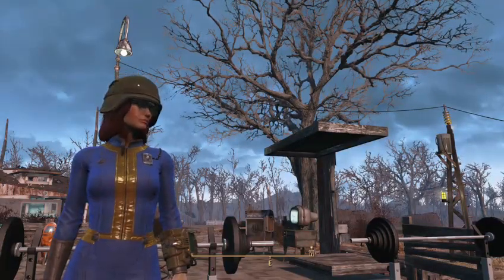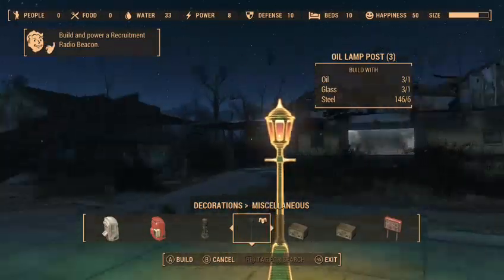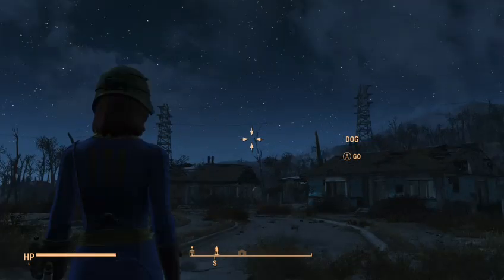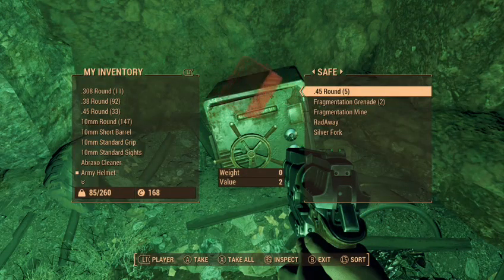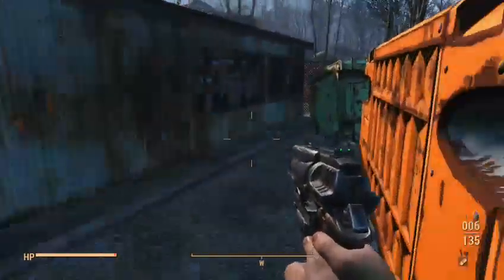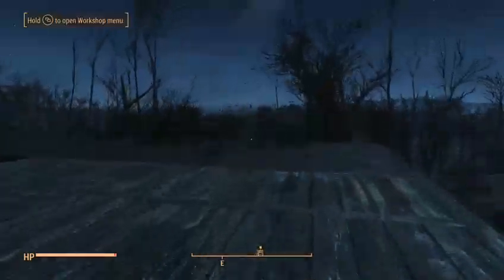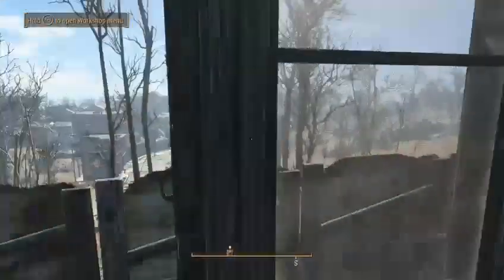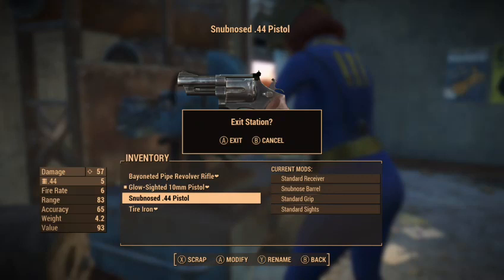Fallout 4: GOTY - Early stage building & renovation - Sanctuary & Red Rocket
Play & Explore (series)
Working on Red Rocket & Sanctuary settlement builds.